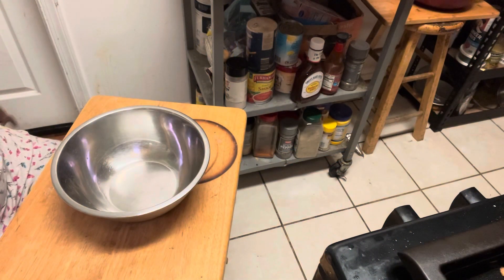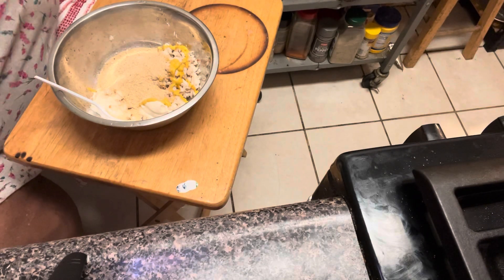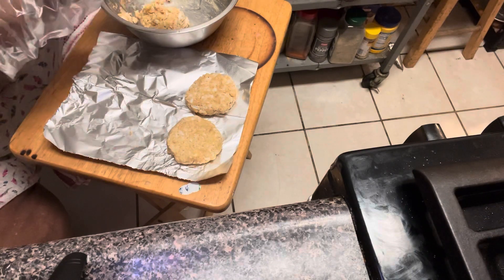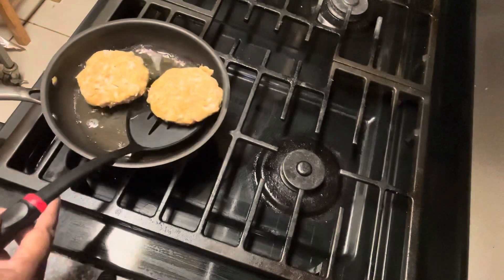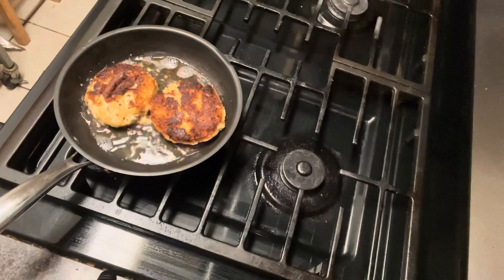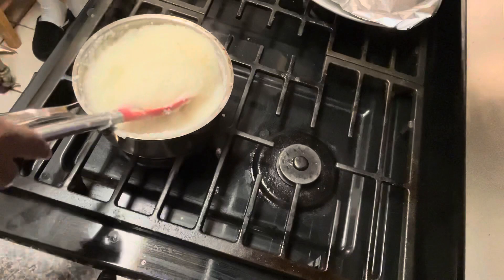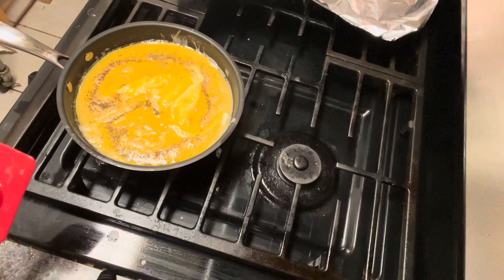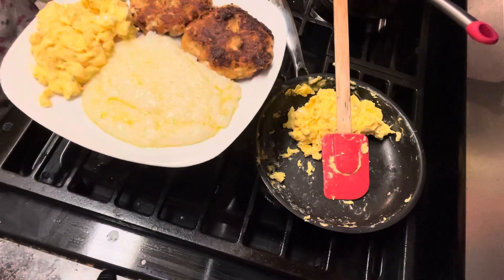Crab Cake Breakfast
Ingredients
Lump crab, mustard, mayonnaise, old bay, garlic powder, onion powder, pepper, bread crumbs